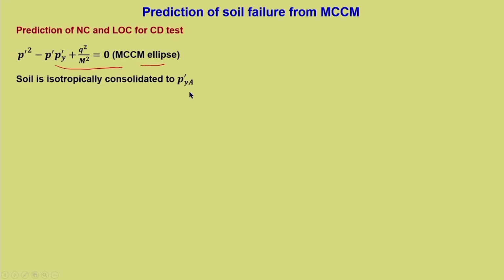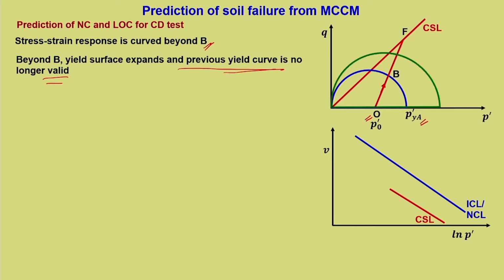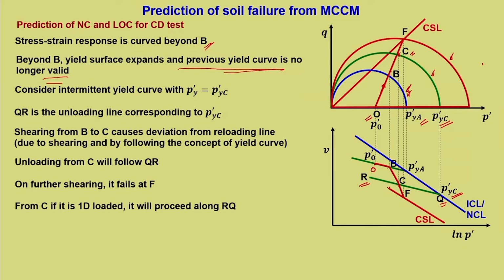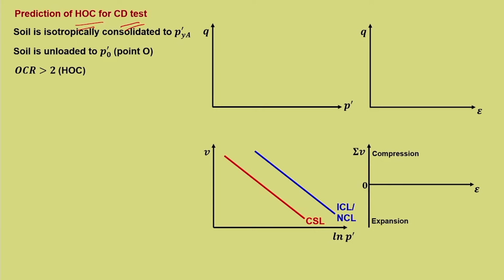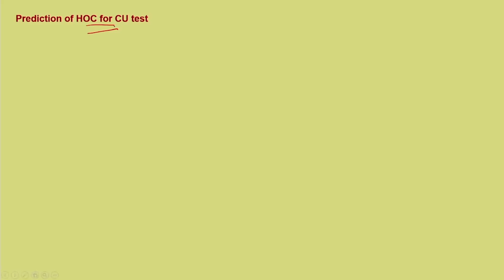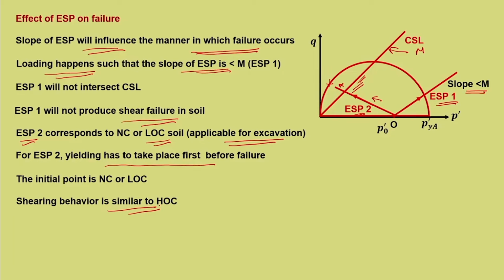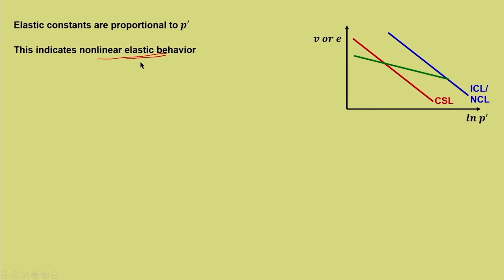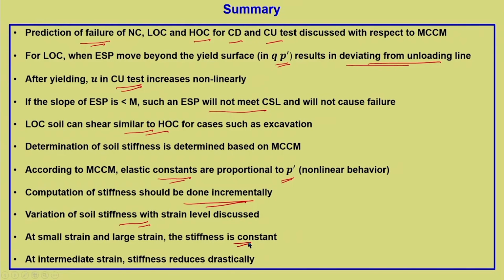Lecture 52 : Prediction of soil behavior from MCCM